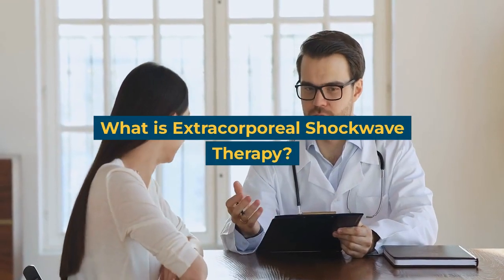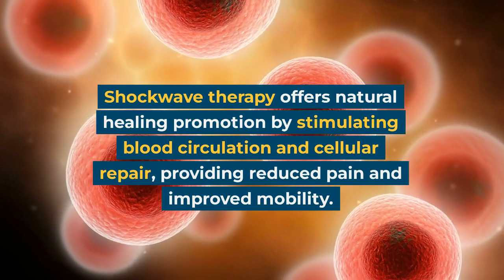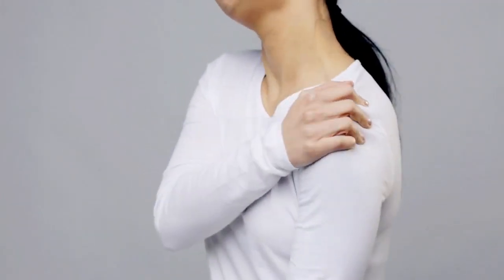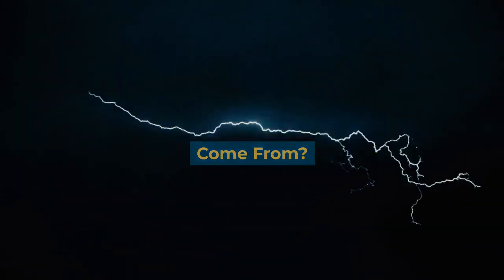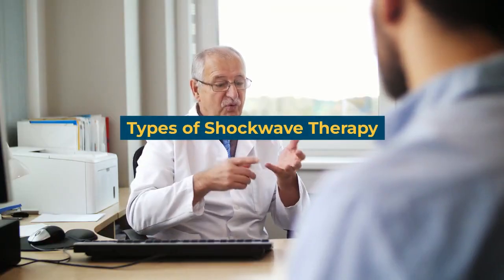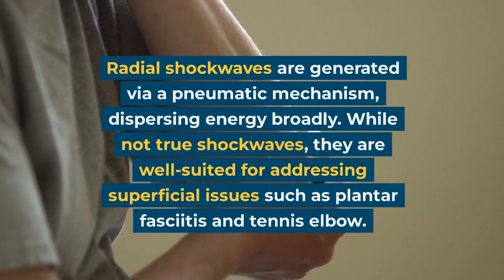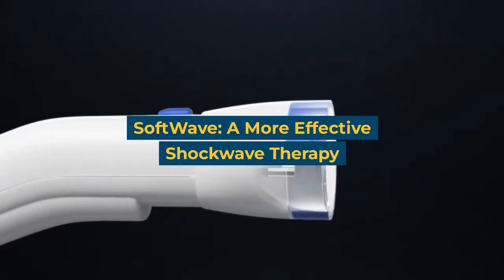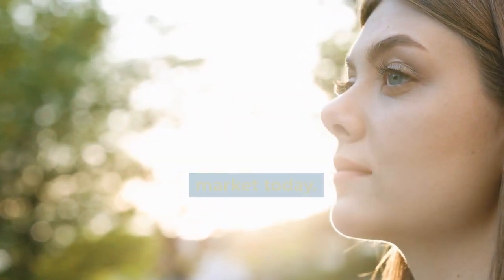What is Shockwave Therapy?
Join us as we dive deep into the world of ShockWave therapy – from its origins to its incredible benefits. Whether you're seeking relief from chronic pain, exploring non-invasive medical options, or simply intrigued by medical advancements,  this video has got you covered.

to learn more about Shockwave Therapy.